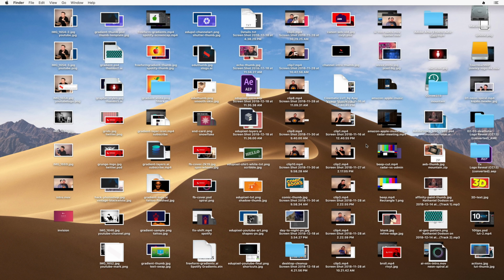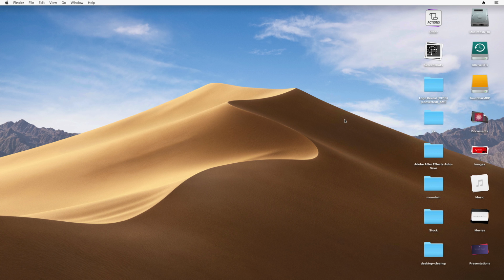How to Use Stacks in macOS Mojave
If you're anything like me, your desktop is probably pretty cluttered. Well, luckily, in macOS Mojave Apple has introduced something called Stacks, which allows you to quickly clean up your files and keep them that way without deleting or moving them. In this Tech Tip Tuesday video I'll show you how to use the all-new Stacks feature to help keep your workspace organized!

NOTE: This is a new feature in macOS, so you need to make sure you're running the latest version of the operating system.